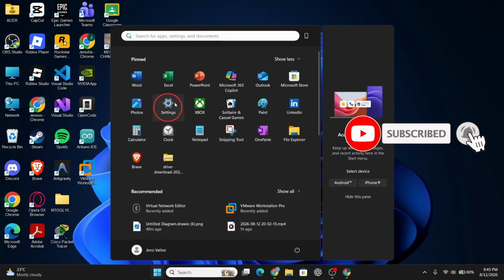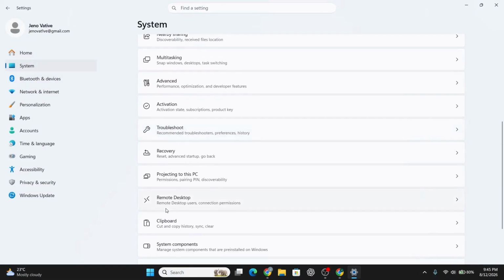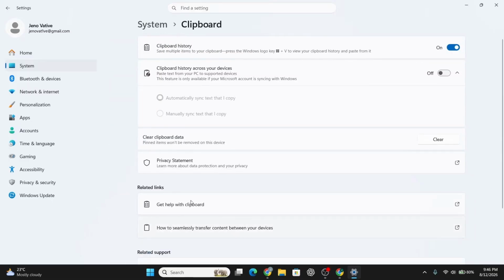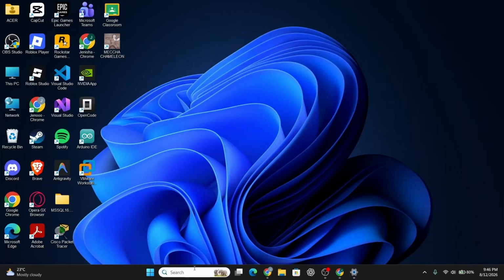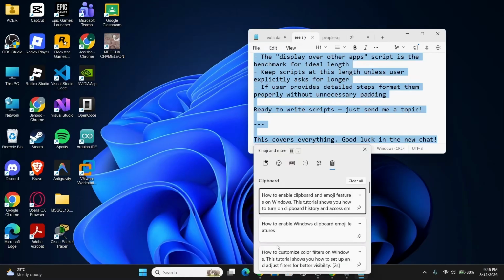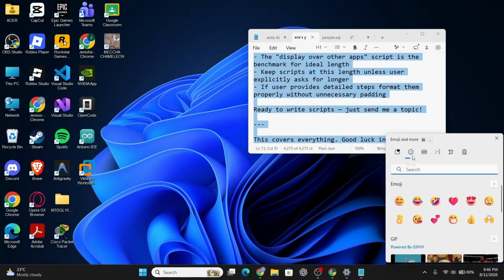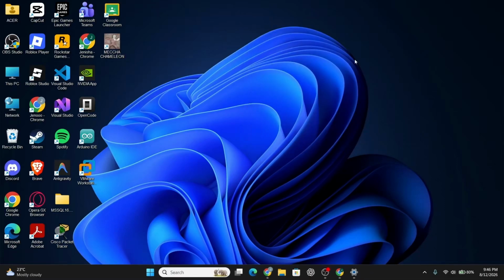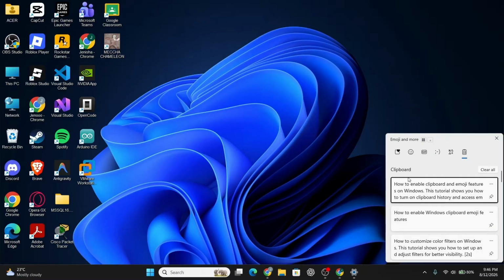How To Enable Windows Clipboard Emoji Features ?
How To Enable Windows Clipboard Emoji Features ?: Welcome to our step-by-step guide on "How To Enable Windows Clipboard Emoji Features!" If you want to use emojis, GIFs, symbols, and other special characters directly from the Windows clipboard, this video is for you. In this tutorial, we’ll show you how to enable the Windows clipboard emoji features, open the emoji panel, use clipboard history, and quickly insert emojis and symbols while typing. These built-in Windows features can make messaging, documents, and everyday typing much easier.

In this video, we will show:
How to open the emoji panel in Windows
How to use emojis on Windows PC
How to enable clipboard history in Windows
How to use clipboard and emoji shortcuts in Windows

What you'll learn:
How do I enable emojis on Windows?
How to open the Windows emoji panel?
How to use clipboard history on Windows?
How to access emojis, GIFs, and symbols in Windows?
What is the Windows clipboard emoji shortcut?